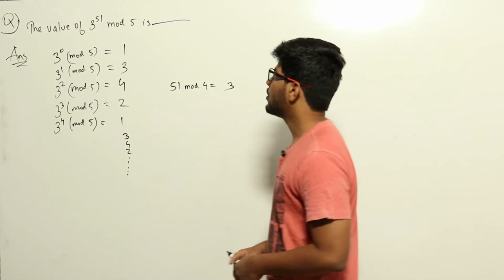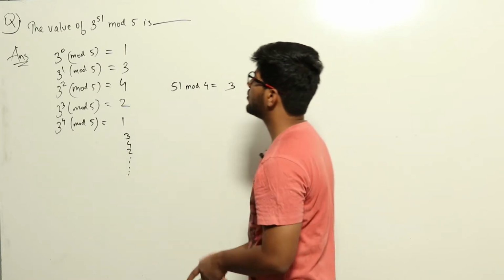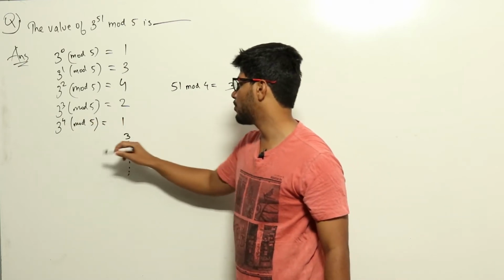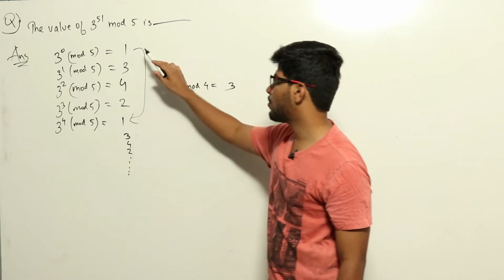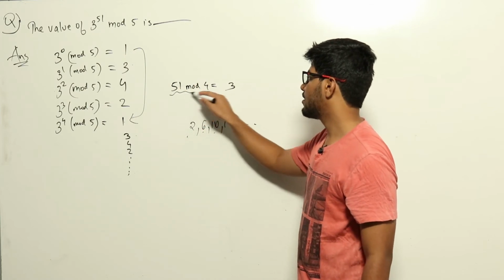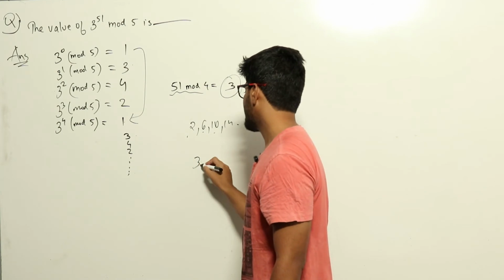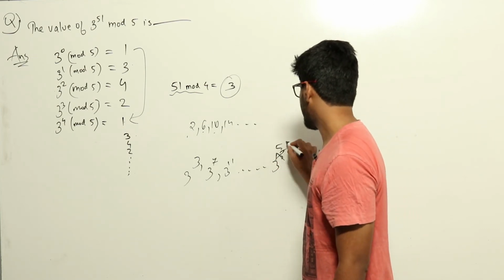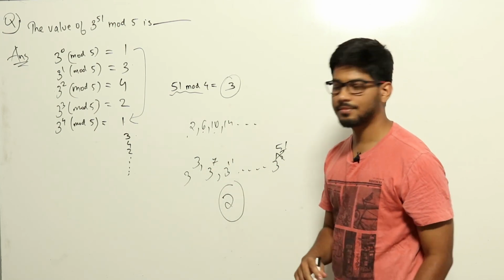Computer Networks | Network Security | CS GATE PYQs | GATE2019 Solutions|Solutions Adda|Q43|GATE2022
GATE 2019 Q: The value of 3^51 mod 5 is ______.